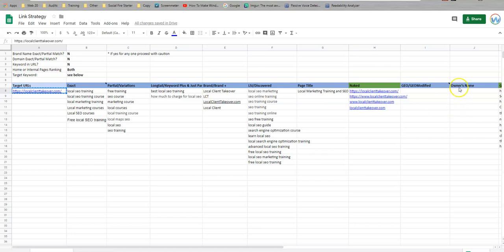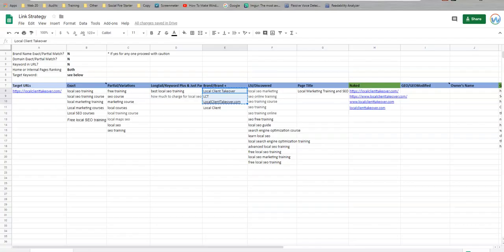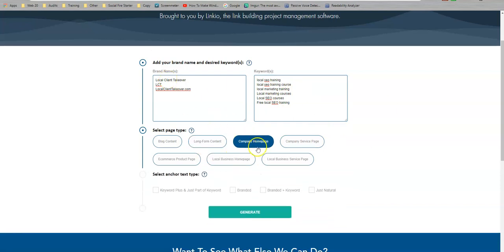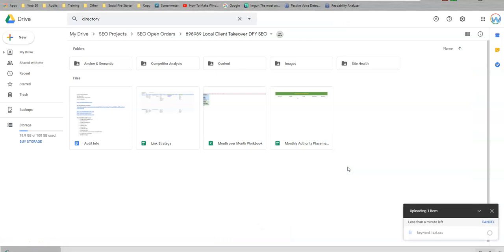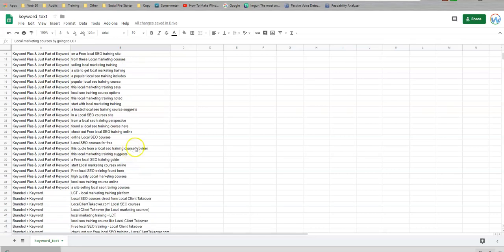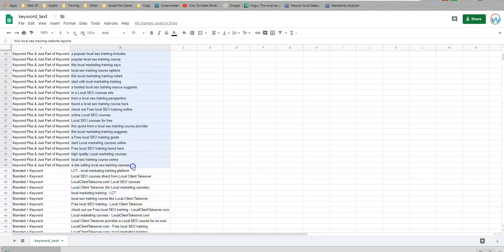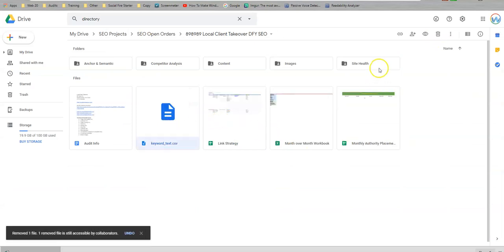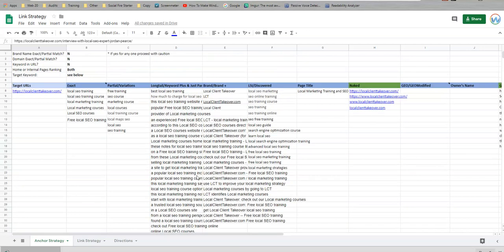Keyword Anchor Text Analysis #3 - Developing Your Longtail Keyword List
Video 3 of 3 showing how we conduct anchor text analysis for an SEO or Link Building campaign and highlights how to build out a list of effective longtail keywords to use as anchor text for links.

Using a scientific approach to plan a backlink campaign that ensures the target page’s link graph is on parity with the top-ranking page is one of the quickest ways of achieving noticeable ranking improvements.